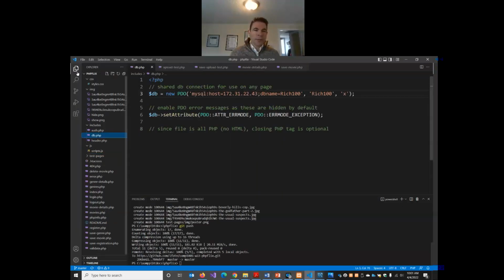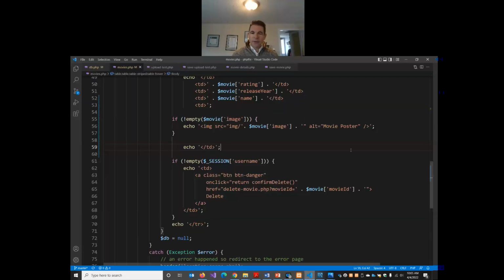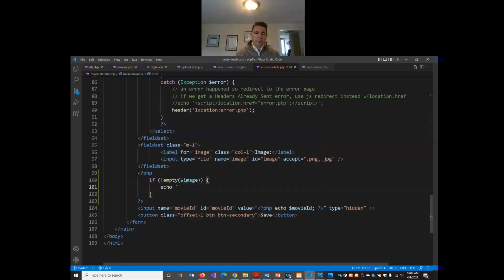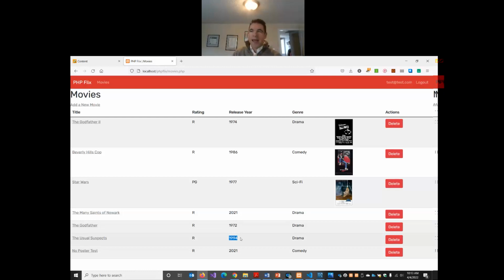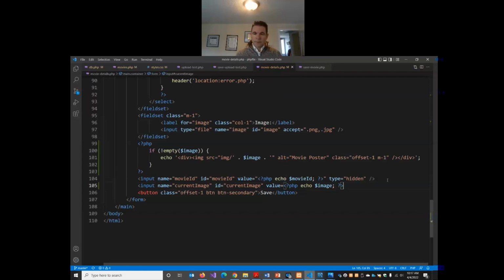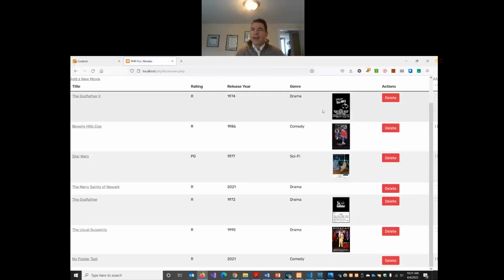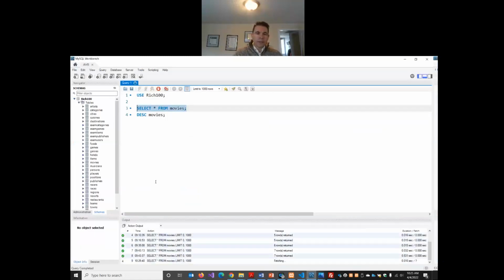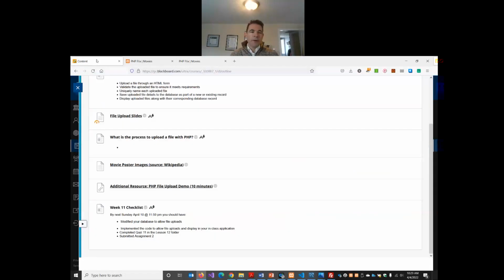COMP1006 L11 P3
Displaying uploaded images; ensuring images not overwritten during updates; enabling permissions on AWS to allow uploads